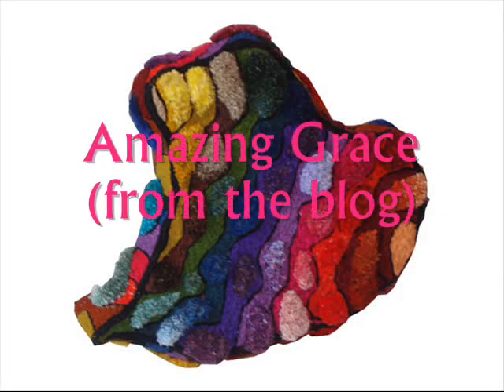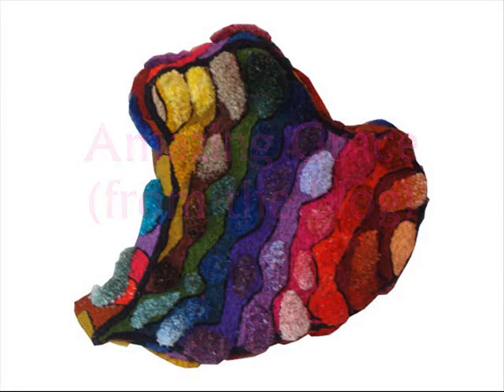Amazing Grace (from the blog)